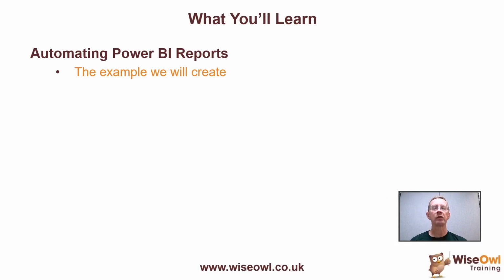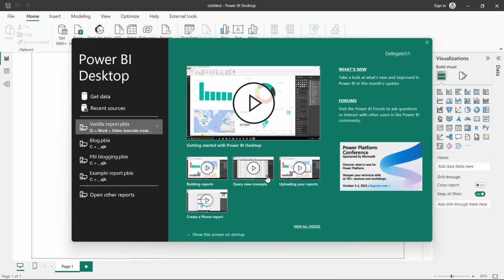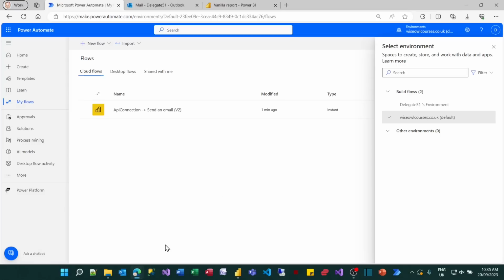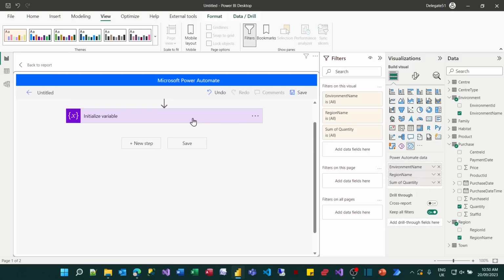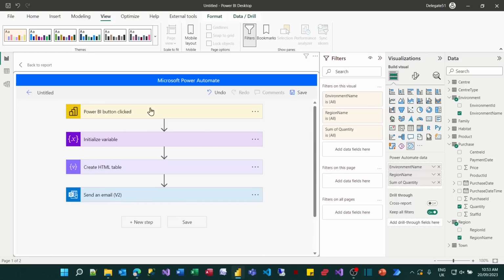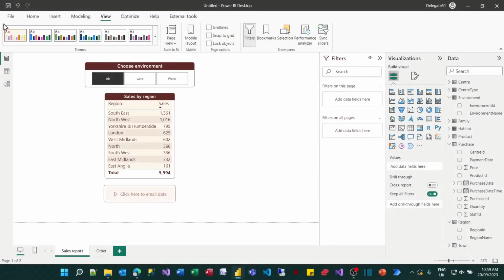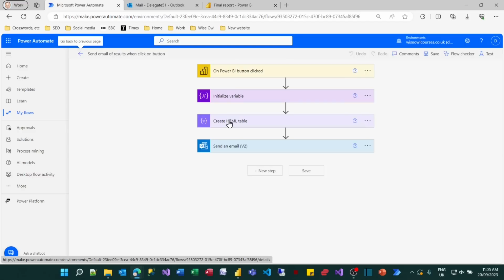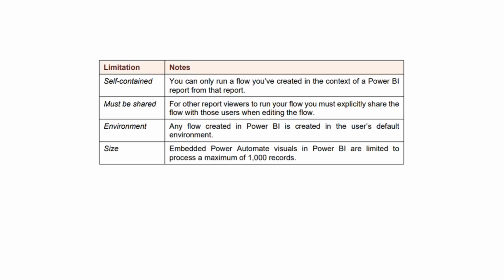Power Automate Part 13b - Automating Power BI Desktop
You can download any files you'll need for this tutorial (click on the Files tab).

This video shows how you can create Power Automate buttons in Power BI reports, which run flows when you click on them.  The example in this tutorial shows how you can email the current data in the filter context for a visual to someone just by clicking on a button embedded in a report.

Chapters
00:00 Topic list
01:05 The example we will create
02:55 Creating the Power BI report
05:37 Creating the Power Automate button
07:11 Assigning actions to the button
11:58 Saving and applying your changes
13:43 Formatting your button
14:45 Testing your button
17:23 Editing your flow in Power BI and Power Automate
19:30 Limitations to flows in Power BI

for more online training resources in Microsoft Excel, Microsoft Power BI, DAX, VBA, Python, Visual C#, Microsoft SQL Server, SQL Server Reporting Services SSRS, SQL Server Integration Services SSIS, Office Scripts, Power Automate and more!